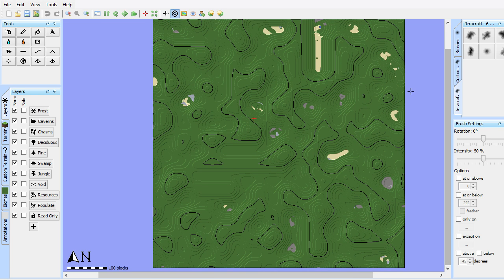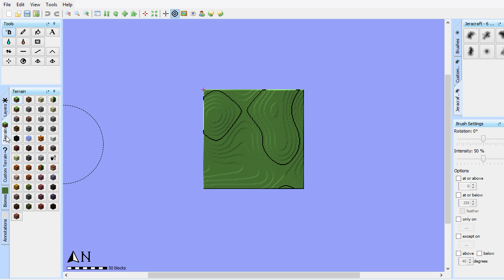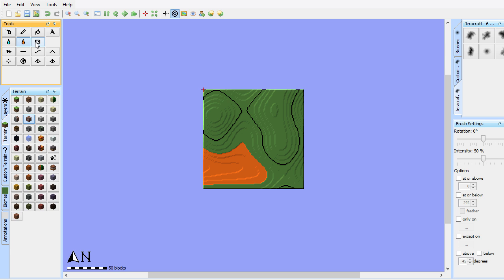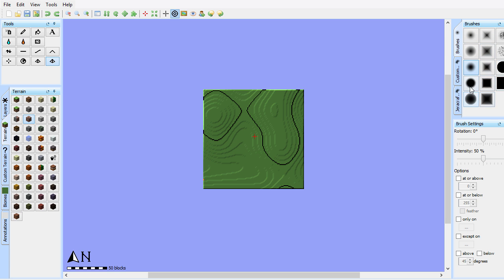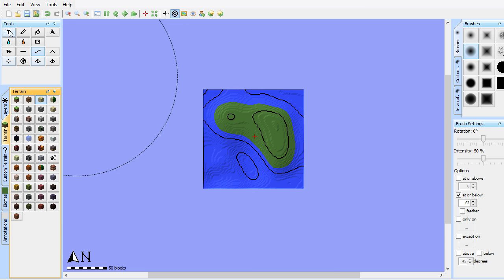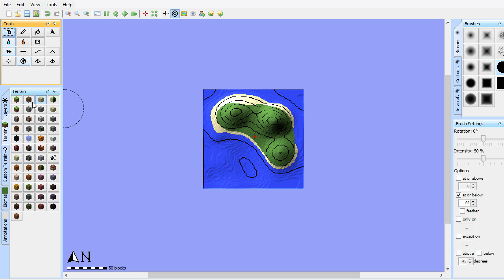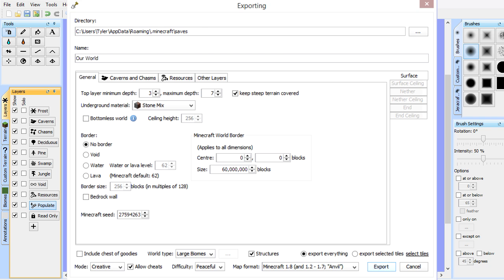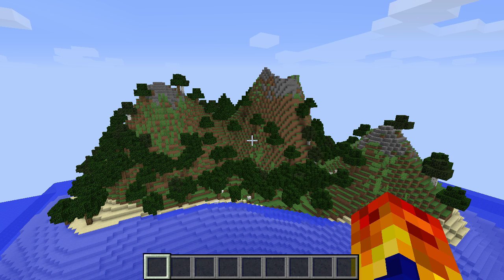WorldPainter Tutorial :: Basics :: 1